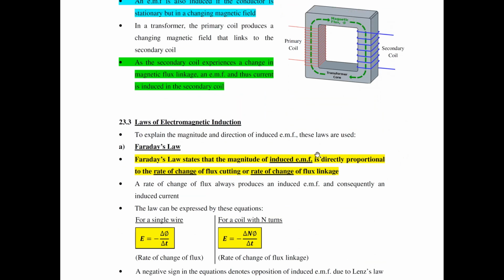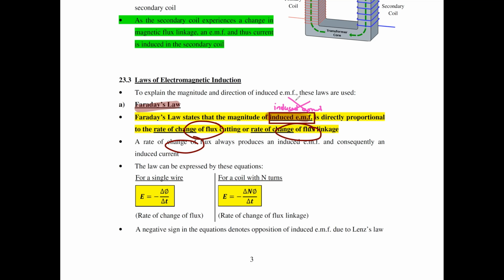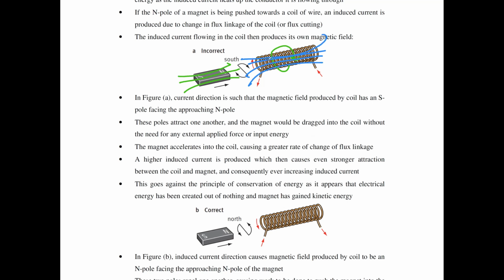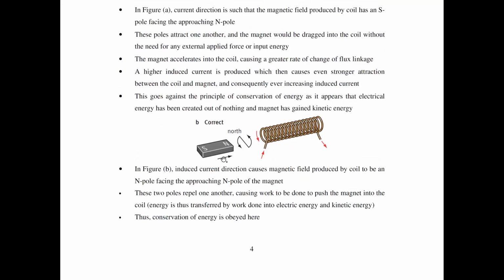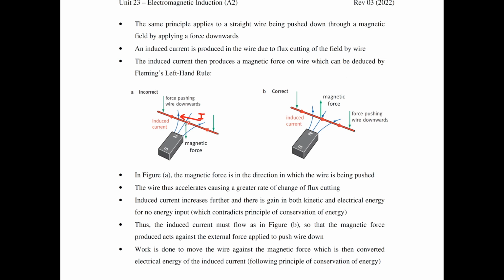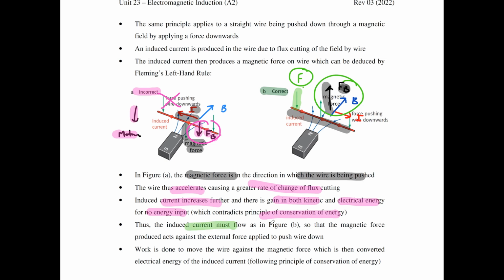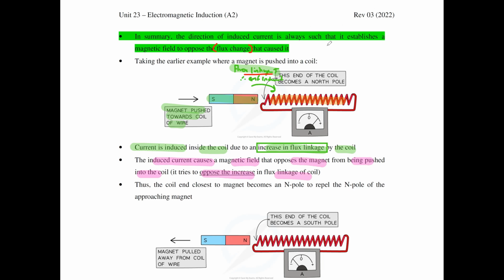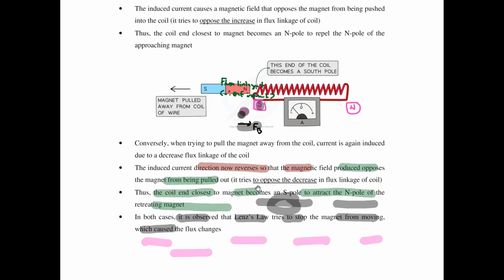23.3 Laws of Electromagnetic Induction | EM Induction (A2) | CAIE 9702 Physics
How is magnitude of induced e.m.f. determined:
0:00 Faraday's Law

How is direction of induced e.m.f. determined:
2:42 Lenz's Law (Example 1)
13:29 Lenz's Law (Example 2)
18:55 Lenz's Law (Example 3)